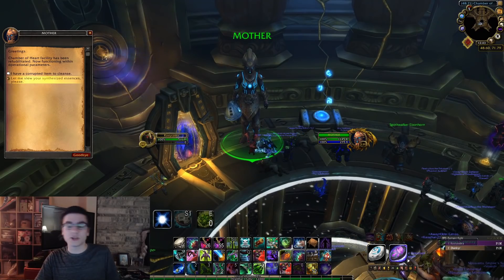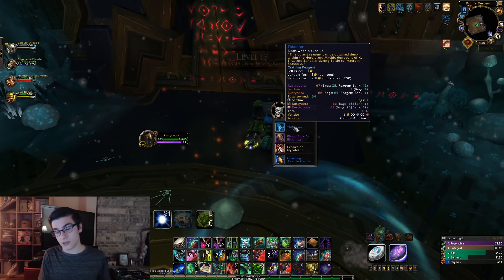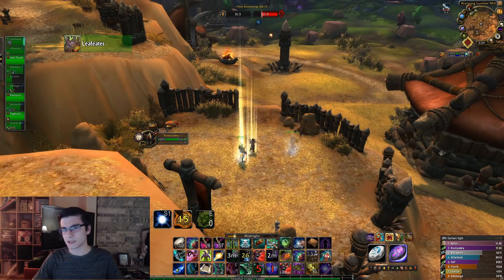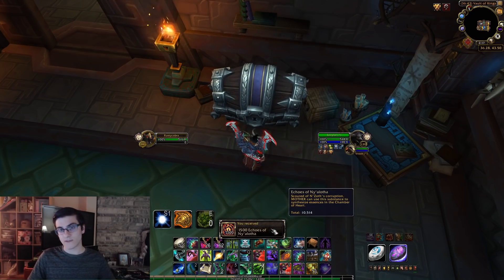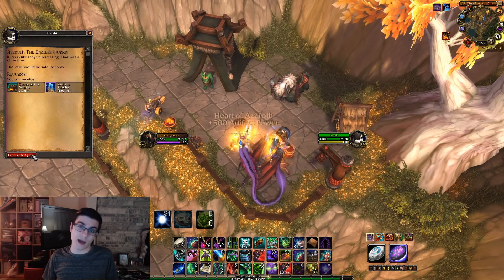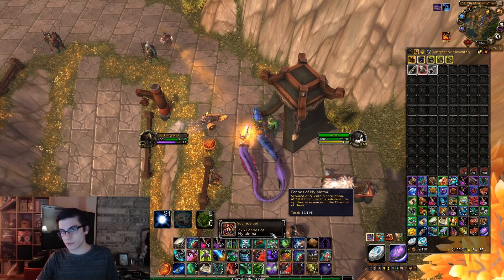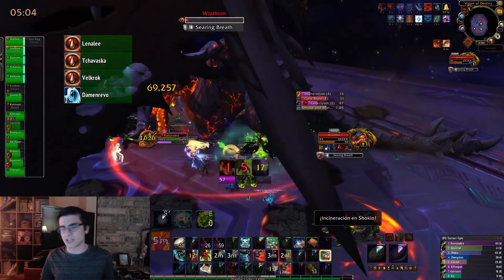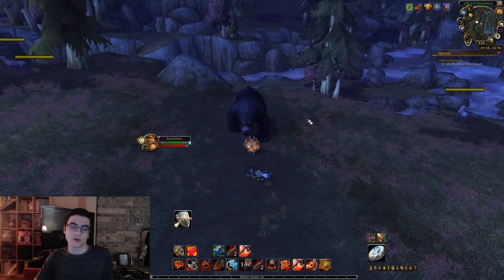How to Farm Echoes of Ny’alotha! Buy BiS Corruption and Essences!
With the recent addition of the corruption vendor I figured I would make a guide on how to farm Echoes of Ny’alotha for you guys.  You can use these to buy essences for your alts or best in slot corruption effects when they are rotated in on the vendor.  Yes I know its dumb that all the corruptions are not on the vendor.